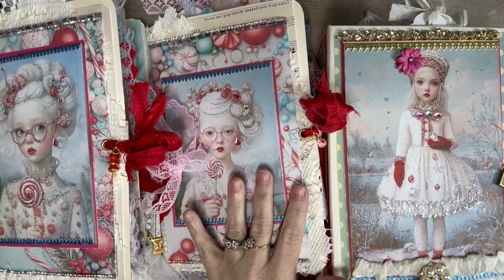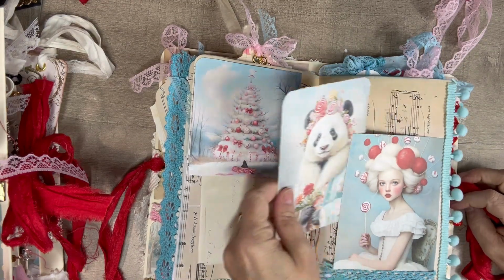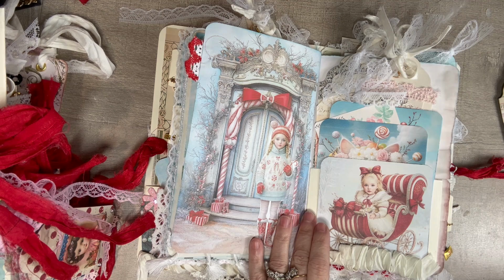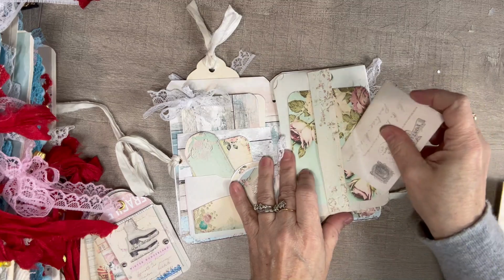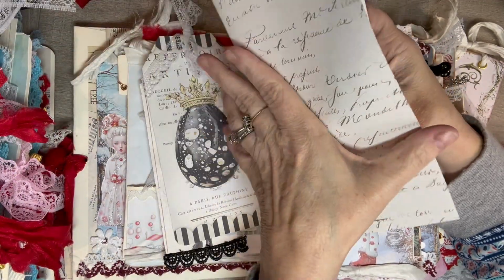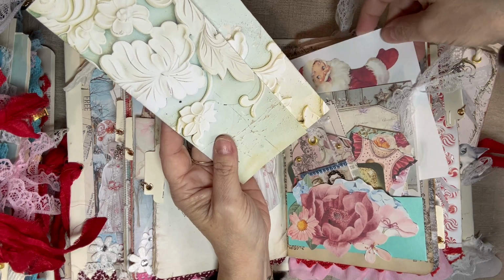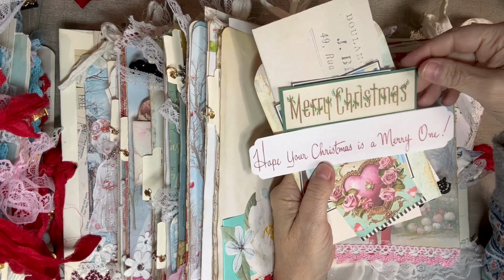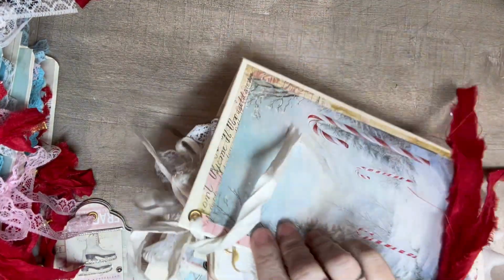Three Christmas Junk Journals for 2024 Etsy Shop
In this episode I share three Christmas journals that I made for my Etsy shop this year 2024.  I used primarily a kit by Miles Beyond the Moon with their peppermint girl papers which were so cute I made myself a journal.

Keep your eyes open, because the craft with me video where we make one just like one of the two small ones is being edited for sharing next!

Here is a link to the small forward glance girl on etsy:
Here is a link to the side glance girl on etsy:
Here is a link to the giant journal gift set on Etsy.